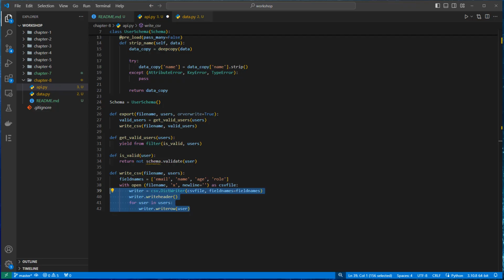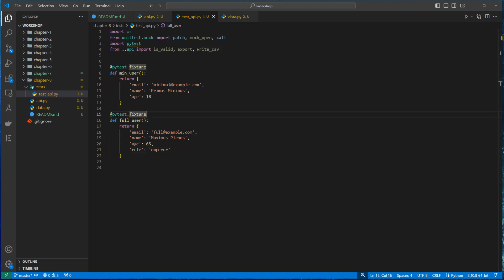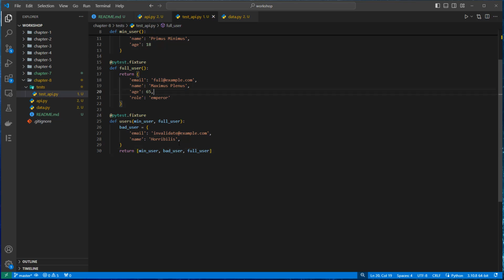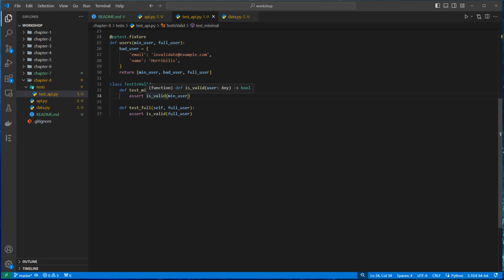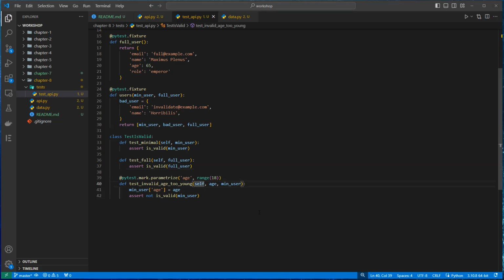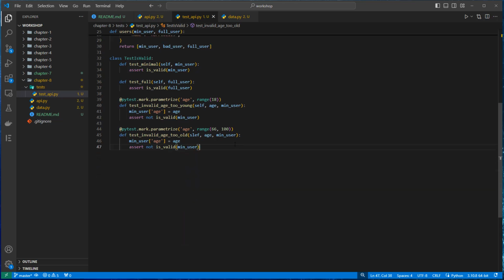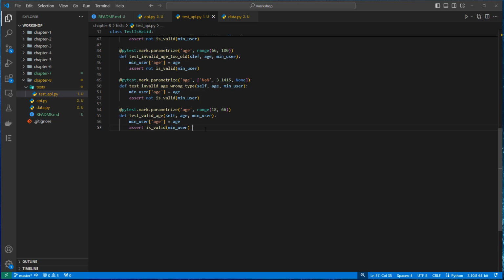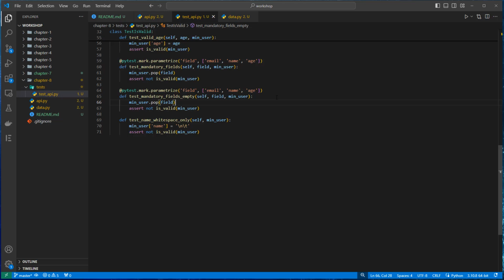Python Course: 8.4.2 : Testing a CSV generator